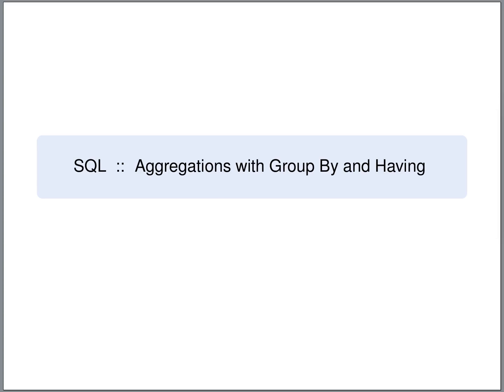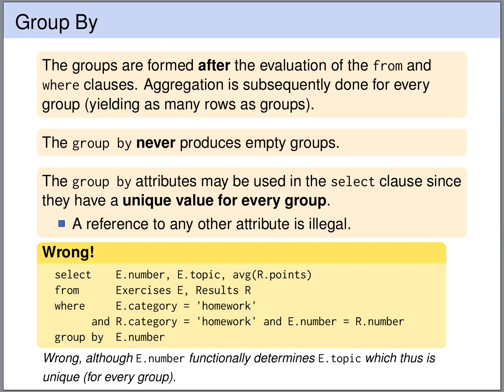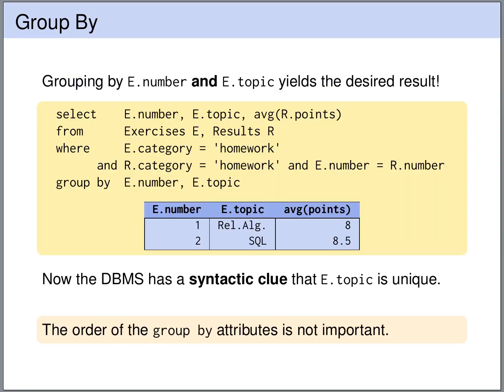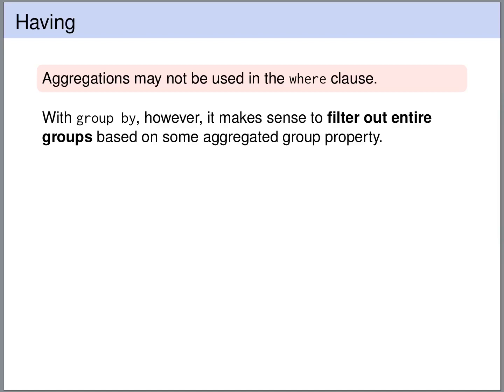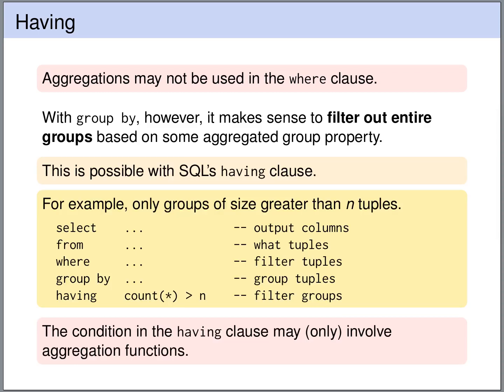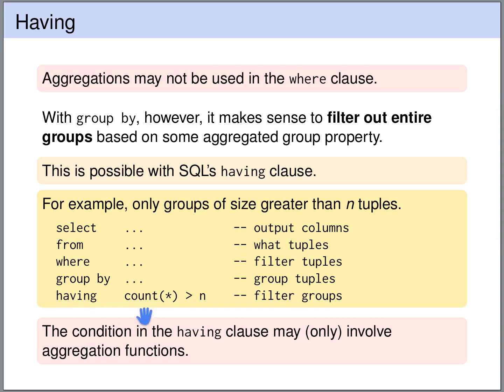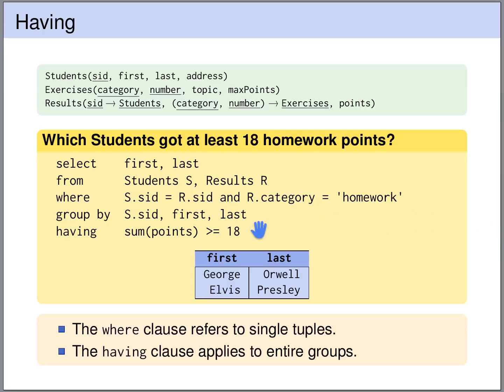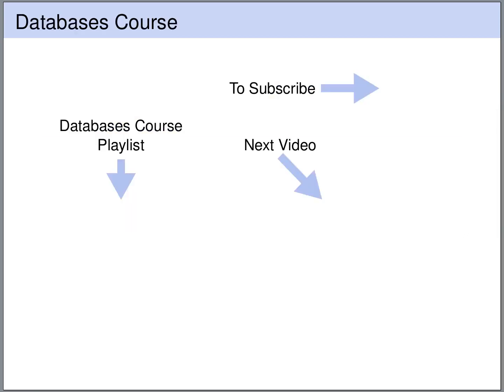SQL Tutorial - Aggregations with GROUP BY and HAVING | Database Tutorial 5p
In this lecture of the databases course we learn about aggregations in SQL using GROUP BY and HAVING. We will use the aggregation functions COUNT, SUM, AVG (average), MAX (maximum) and MIN (minimum). Many database management systems offer additional aggregation functions such as correlation, stddev (standard deviation) and variance.